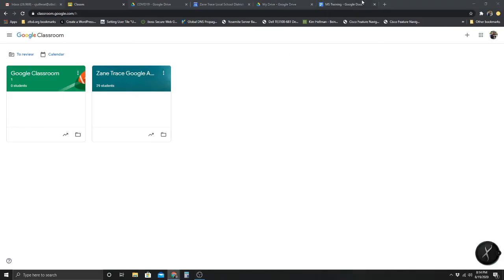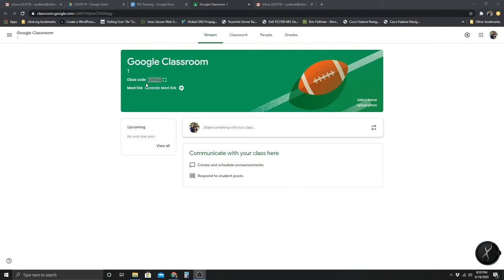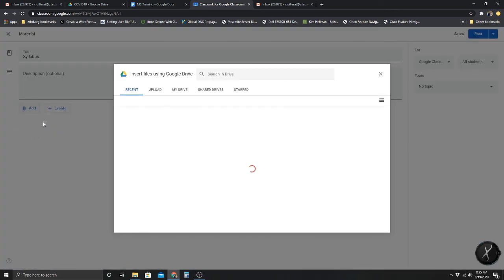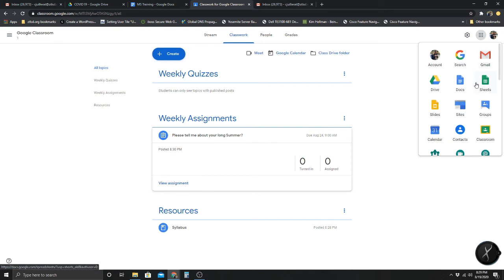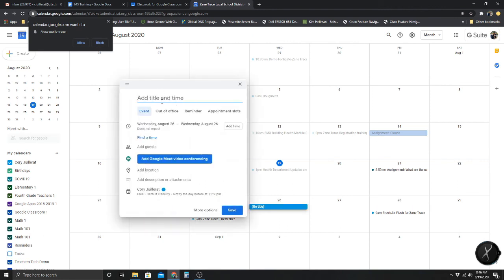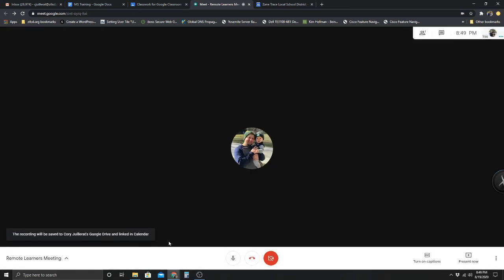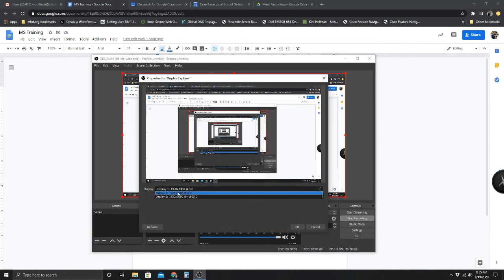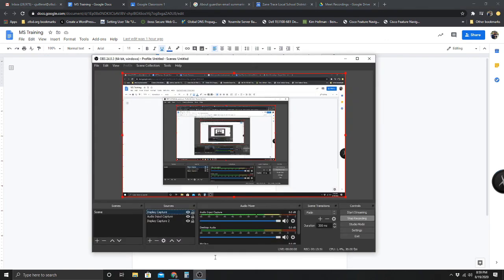MS and HS PD